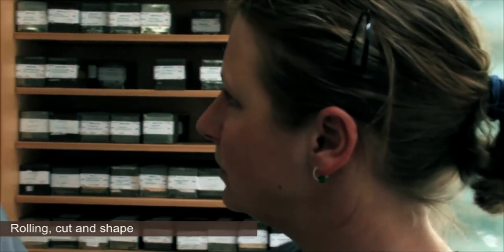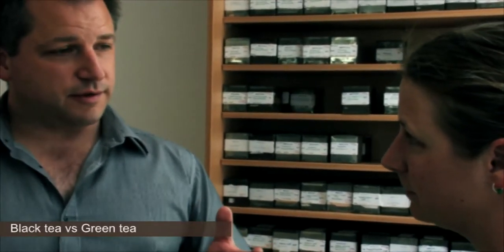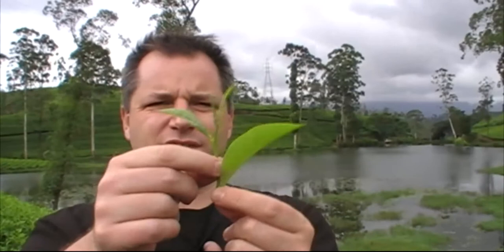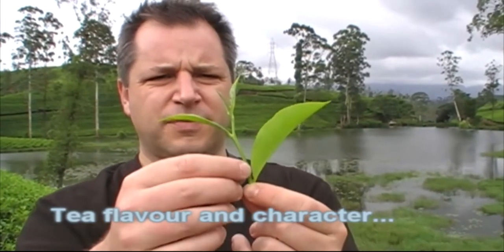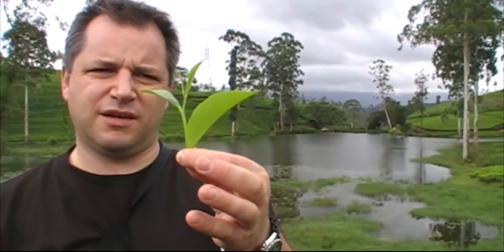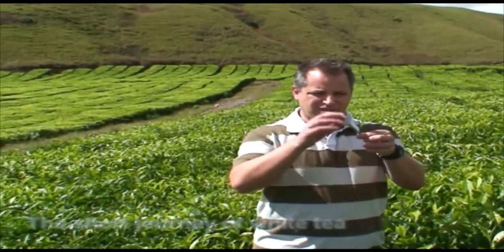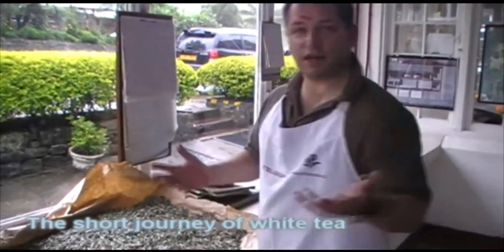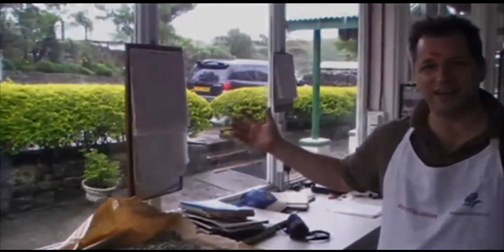Virtual Barista Coach - Tea Production, on location Papua New Guinea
Virtual Barista Coach

The Virtual Barista Coach is a free online elearning video training course for students and workers in the hospitality sector.  This is a free Barista Training Course for all hospitality businesses, training providers and institutions to use for their education and training.

Highly engaging video learning sessions from world experts including David Burton and Matt Greenwood.  Demonstrations and engaging training for barista students and enthusiasts from champion barista Aymon McQuad who is assisted by specialist tea and coffee taster Amy Reason - who is posing as a student and learner in the videos.

The course also provides comprehensive coverage on tea production, grading, tasting and serving.  This section is presented by Master Tea Taster Matt Greenwood and Amy.  Tea is rapidly gaining far more prominence and this training will equip them to serve it correctly and with knowledge.

This engaging video based course is like Barista training 101 for all students and staff in the hospitality sector.

Topics covered include:
- Coffee machines and equipment
- Grinding
- Dosing
- Tamping
- Extraction
- Coffee roasting, drying, storage
- How to make the perfect espresso shot
- How to foam/steam milk
- Latte art
- Managing café workflow and beverage orders
- Flat white, latte, macchiato, cappuccino, americano, long black, espresso, mocha etc
- How coffee is grown, harvested and processed
- Tea types and styles
- White tea, green tea, oolong tea, black tea, herbal and infusion teas
- How to serve tea
- How tea is blended
- Serving techniques and recommendations
- Tea harvesting, production and processing

Amy Reason and the team travel to Papa New Guinea to capture the coffee and tea growing, processing and bagging, all on-location. Amazing footage - very authentic and good for students to see where these amazing products come from.

This free online training course is a great resource for all café's and hospitality businesses and training institutions that want their staff and students to serve great coffee and tea.